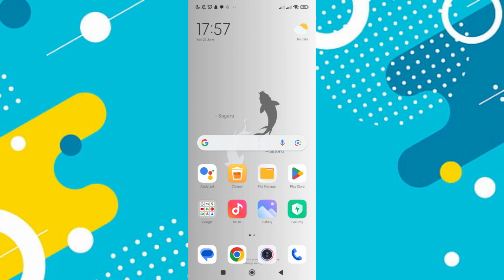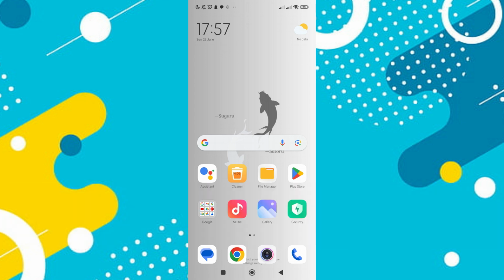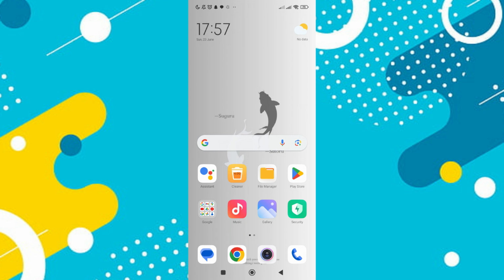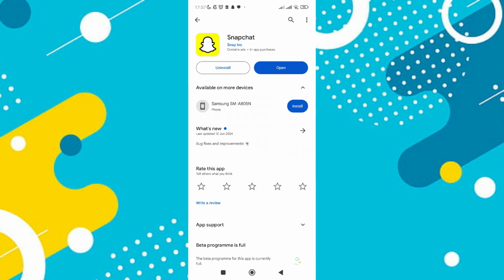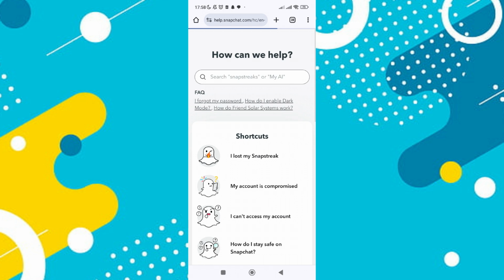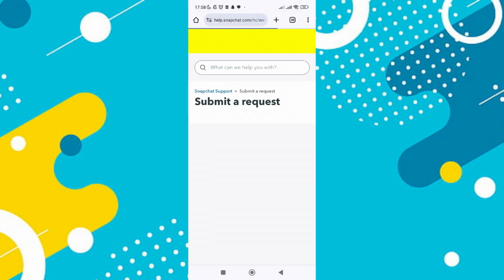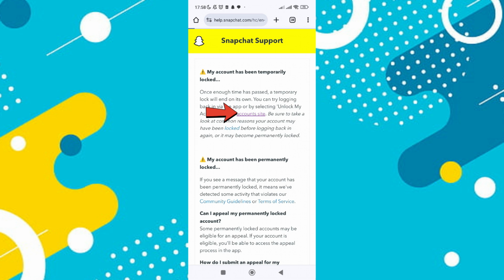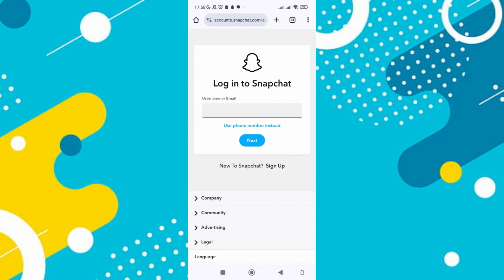How to Fix Snapchat Account Disabled [easy]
"Learn how to fix a disabled Snapchat account with this easy guide. If you've found your Snapchat account disabled, follow these steps to regain access. First, check your email or the Snapchat app for details on why your account was disabled. Next, appeal the decision through Snapchat's support page, providing necessary details like your username and associated email. Wait for Snapchat's response, which can take time. Once approved, follow their instructions to regain access and prevent future issues by adhering to Snapchat's community guidelines.